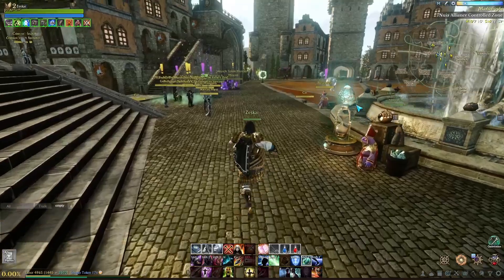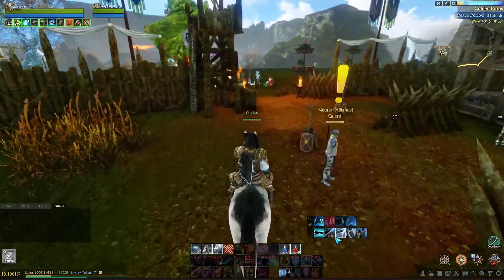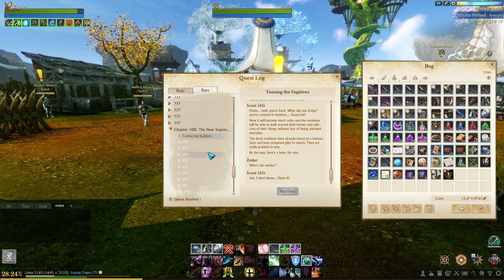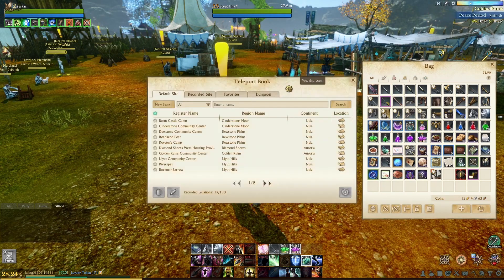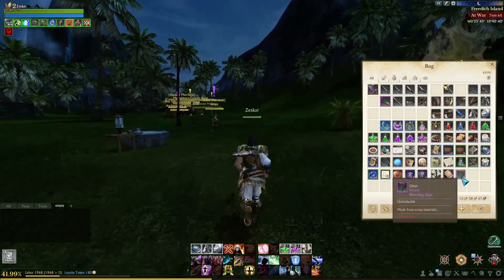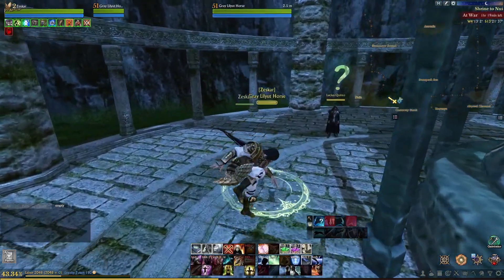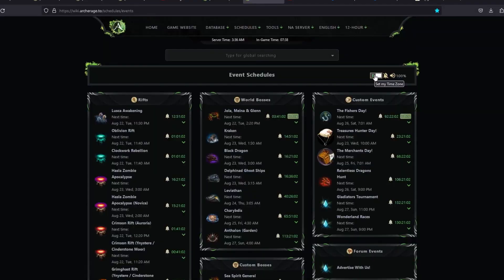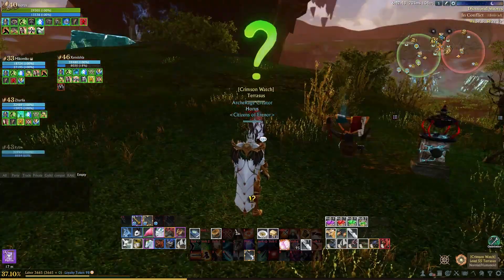ArcheRage Custom Questline Guide: Chapter 100 quest 1-5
Chapter 100 (previously chapter 30)  questline “The New beginning!” quests 1-5:

Q1: Taming the fugitives
Q2: Mysterious Letter
Q3: Dangerous journey
Q4: The Forgotten Legend
Q5: Development of New Land

Start in Golden Ruins.

Video creator: Horus (IGN: Horus)